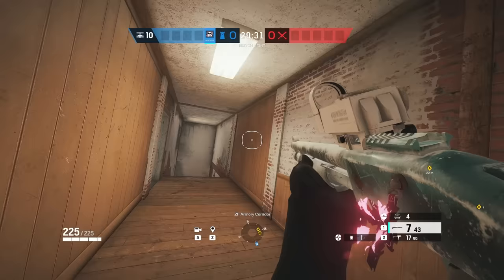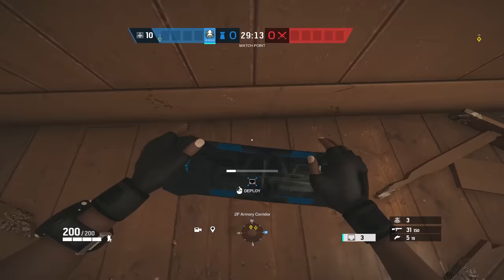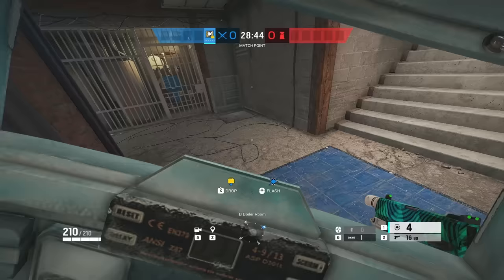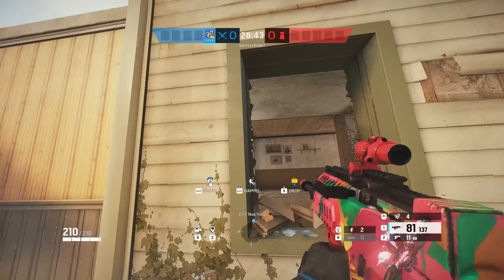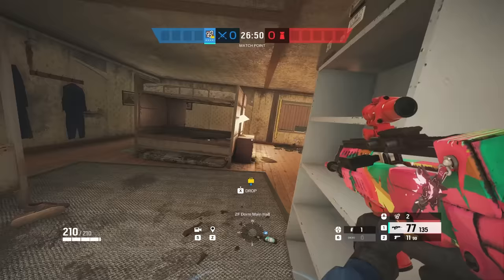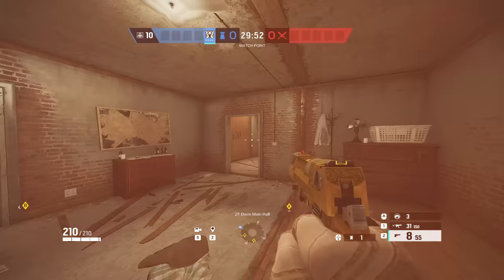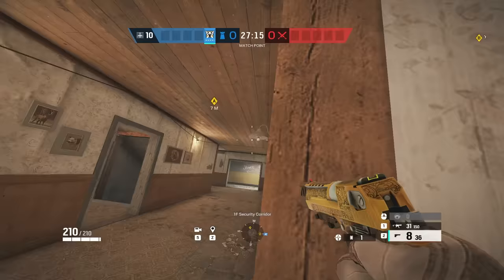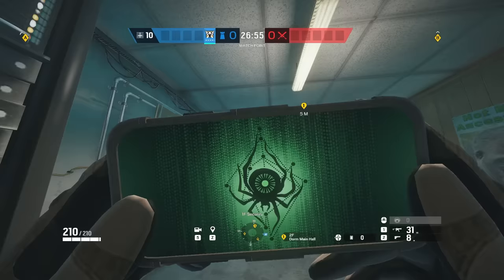5 Oregon Strats You NEED to Know...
Socials 🤙
rainbowsixsiege rainbow6siege r6s shawk, athieno, beaulo, alka r6, rainbow six siege